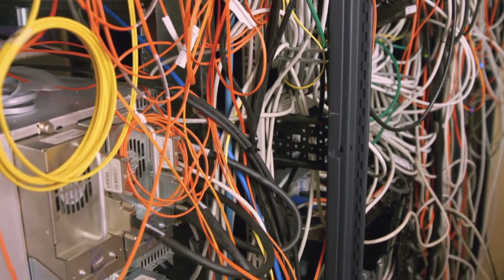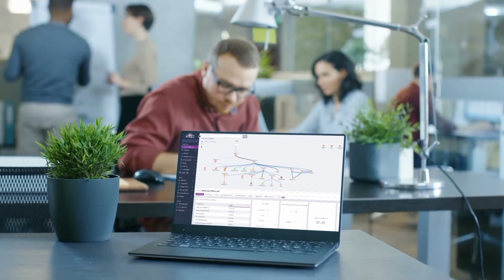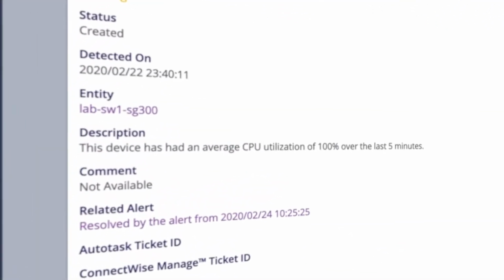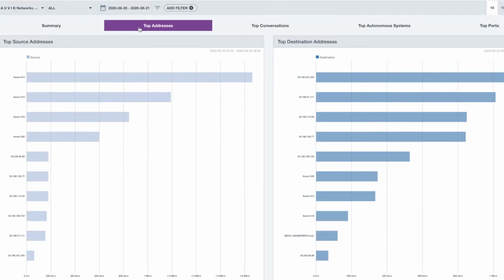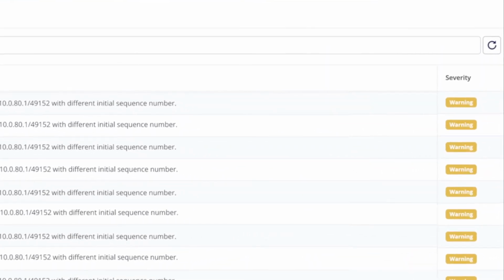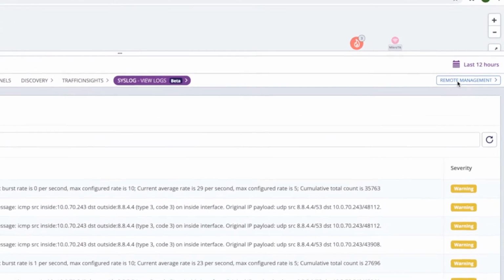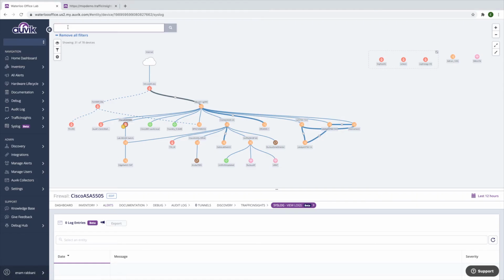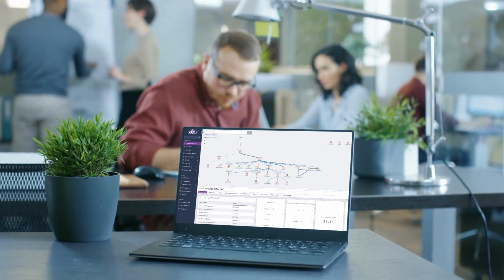How to Resolve Network Issues with Auvik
Solving network issues has never been easier with Auvik. Watch this tutorial that explains our software's protocol for spotting and resolving problems.

Auvik alerts allow you to track bandwidth and traffic spikes that bottleneck your network. From your Auvik dashboard, you can identify the culprit and reroute traffic without having an effect of network functions.

And to get started right away, claim your free 14-day trial